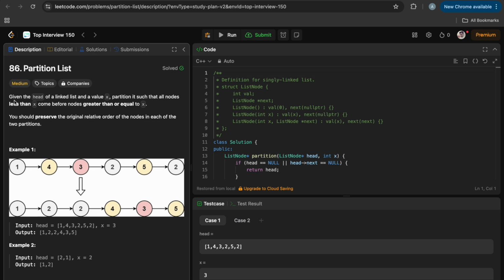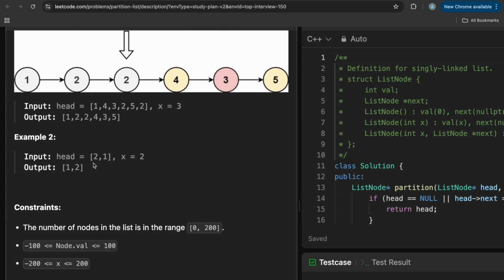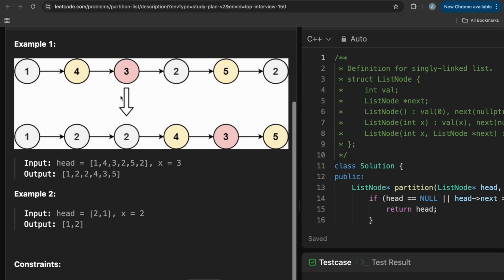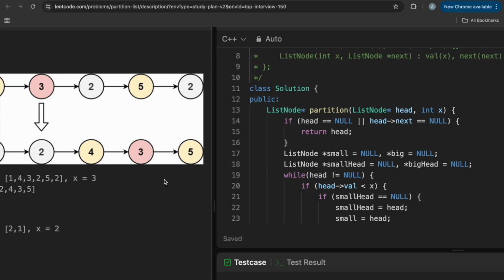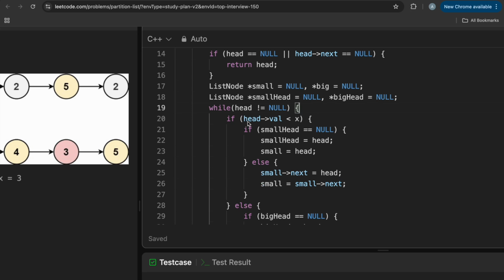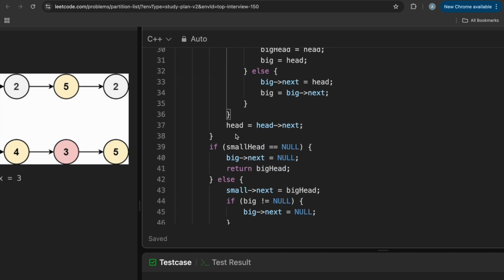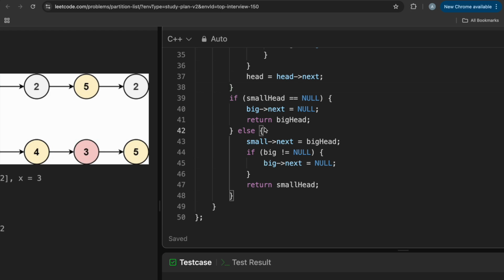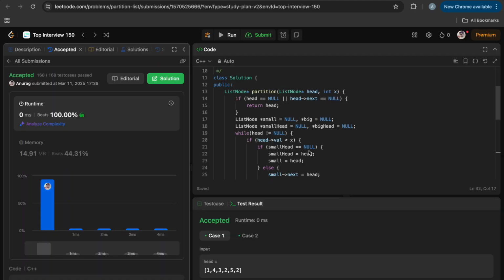Partition List | Leetcode Top Interview 150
Problem description - Given the head of a linked list and a value x, partition it such that all nodes less than x come before nodes greater than or equal to x.

You should preserve the original relative order of the nodes in each of the two partitions.